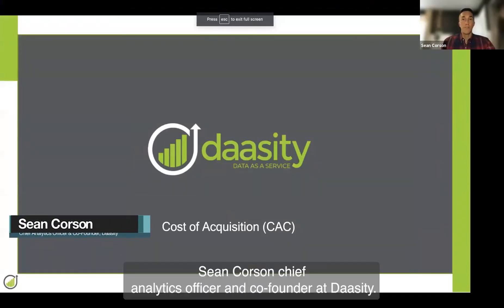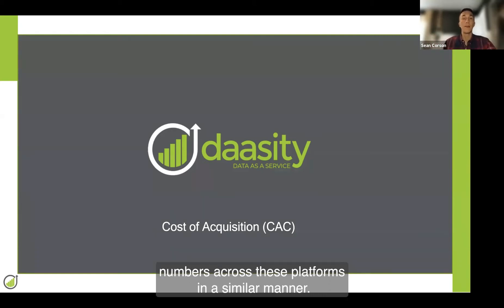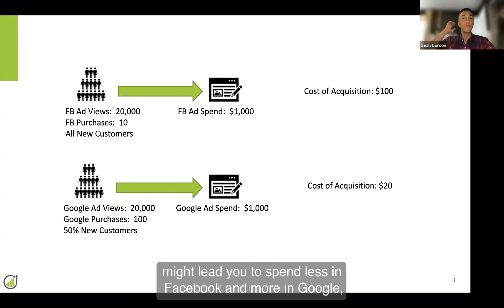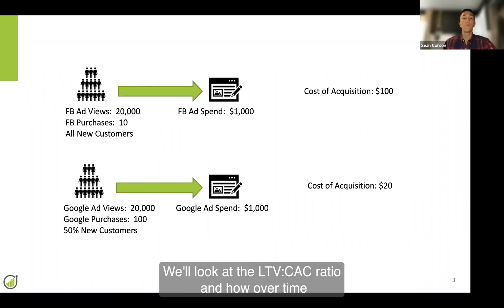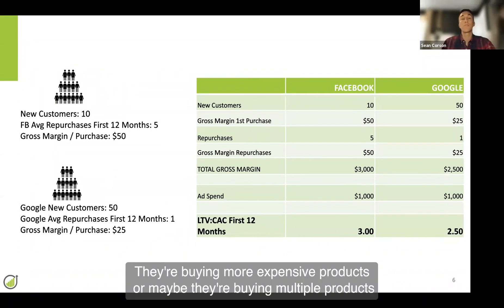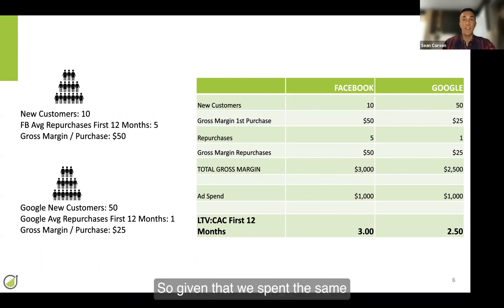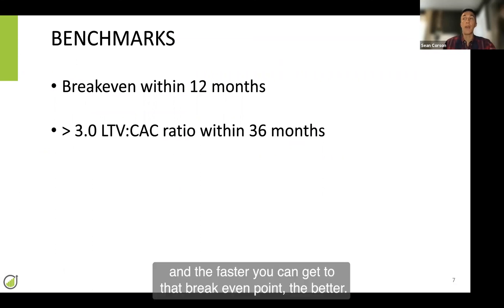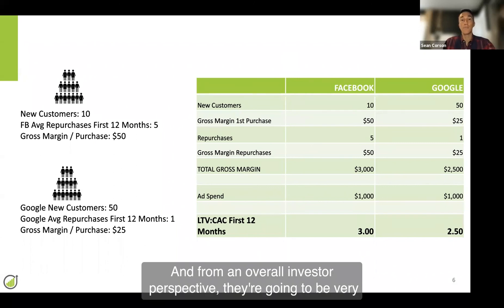Understanding LTV:CAC Ratio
In this Data Gotcha, Sean Corson, Daasity's Chief Analytics Officer and Co-Founder, explains what LTV:CAC is and runs through an example of how LTV:CAC works in practice (and why it is important if you're looking to get investors!). To get LTV:CAC and all your other eCommerce data automated, head